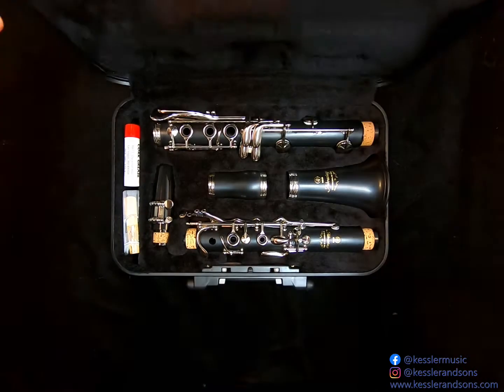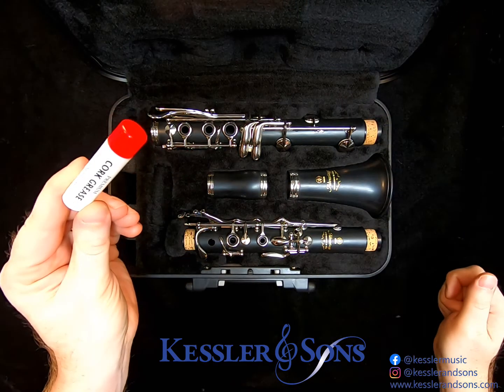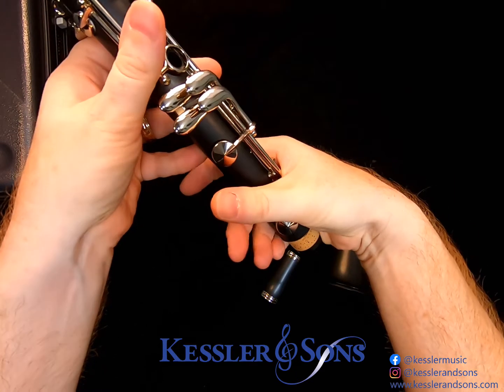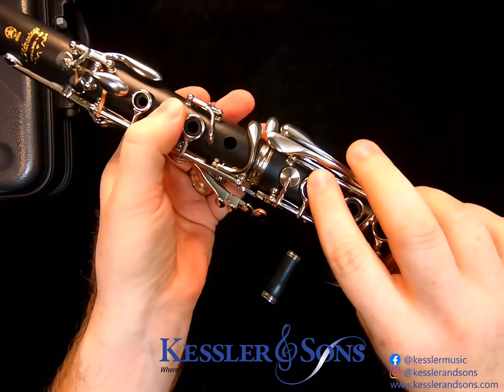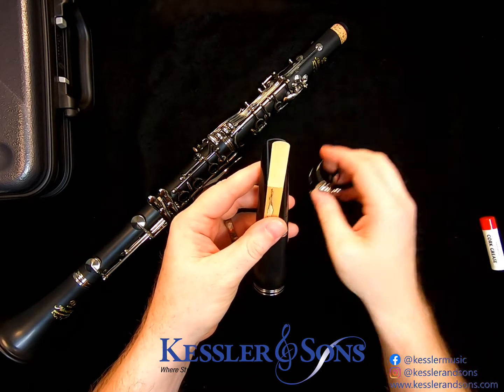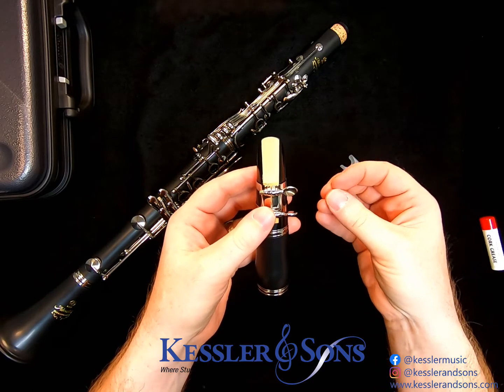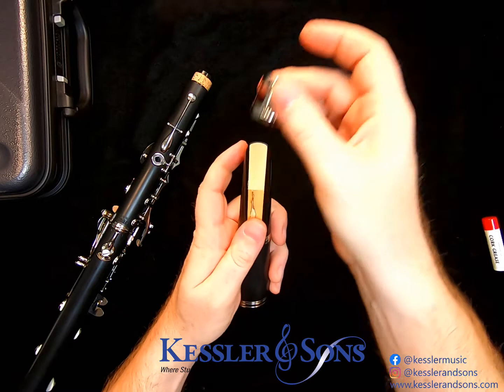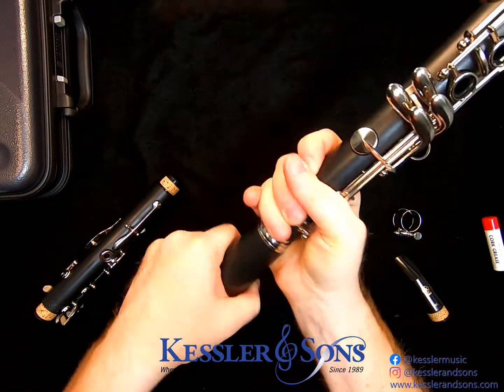Basics for Band - How to Assemble a Clarinet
If you're new to playing clarinet, it's important that you learn how to properly assemble and disassemble your clarinet! This will help you avoid bent keys that need repair.

In this video, you will learn the proper way to put your clarinet together and take it back apart. You will also learn how to put your reed on your mouthpiece.

So join us for a few minutes to learn how to put together your clarinet!